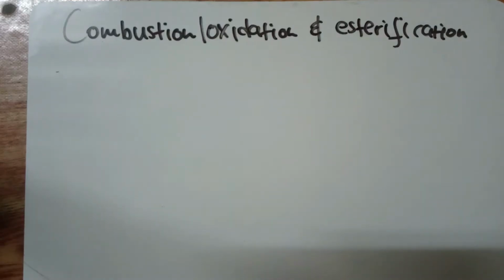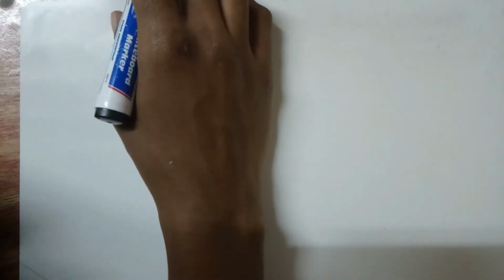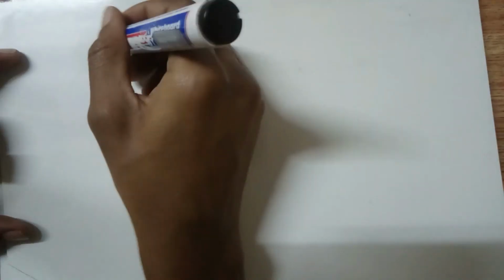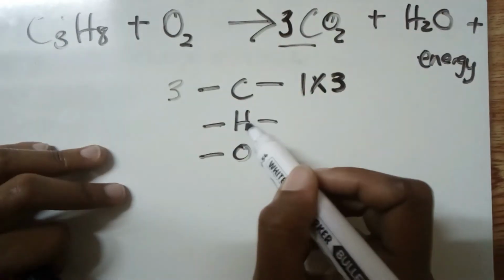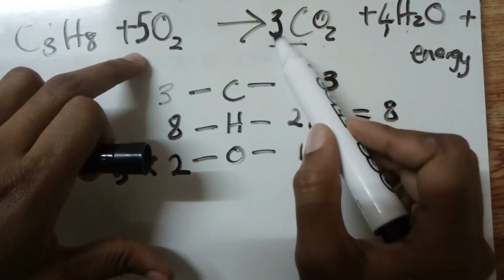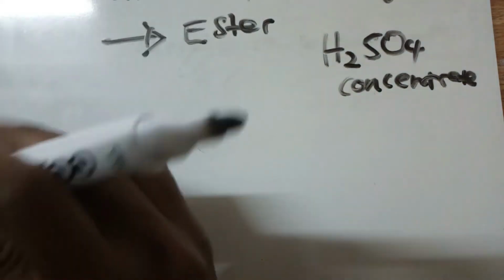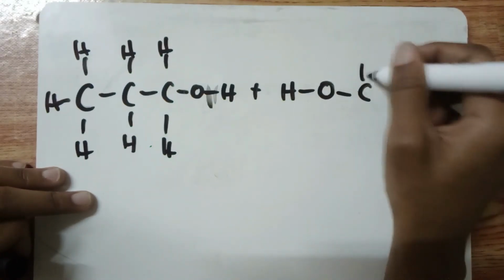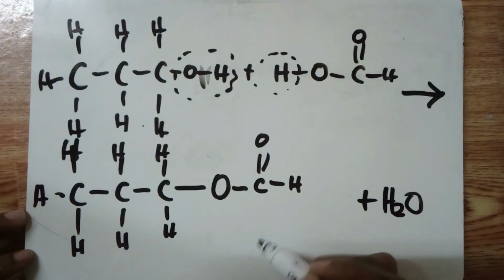Organic Chemistry Grade 12| Combustion | Oxidation | Esterification